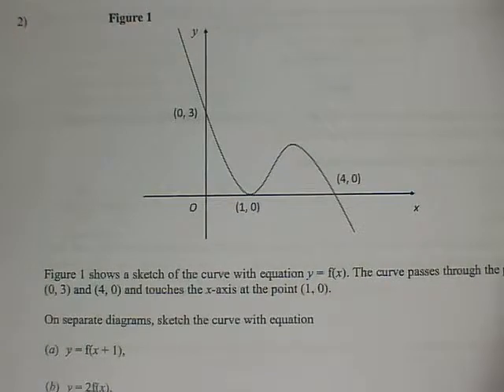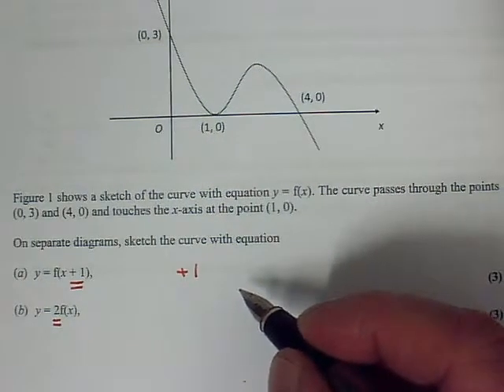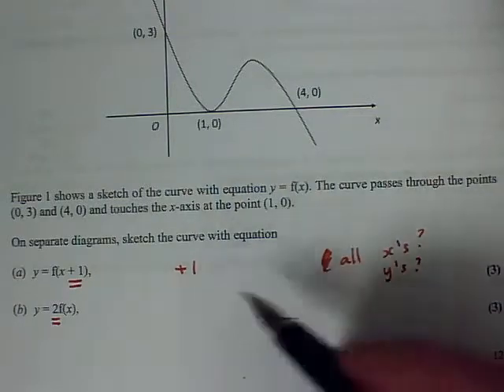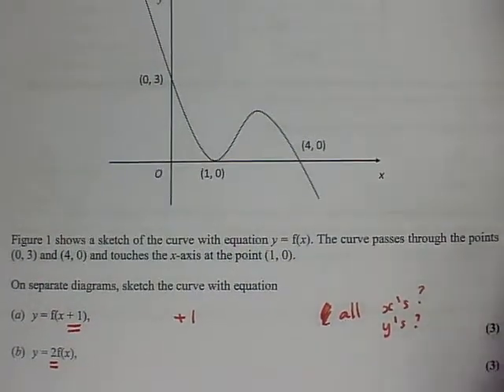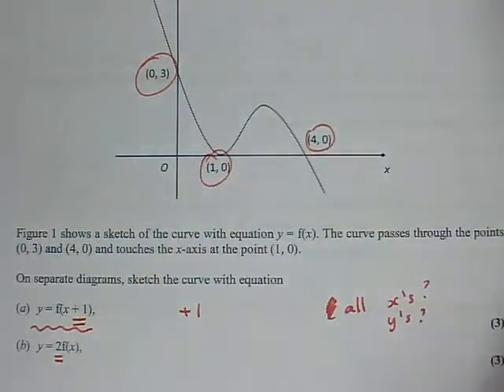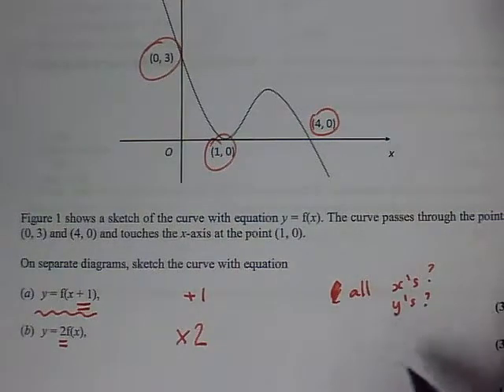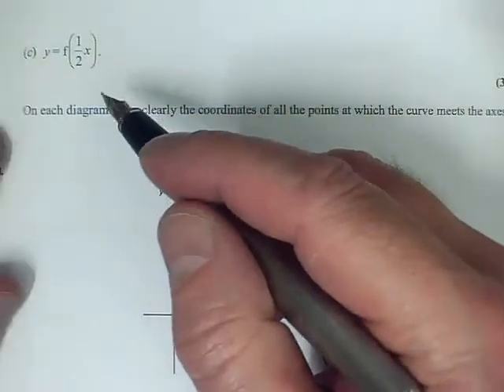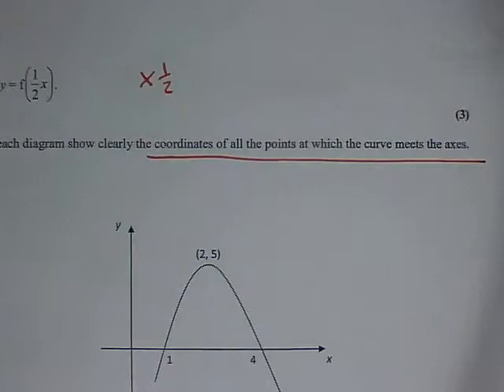C1 Ch4 HW Q2